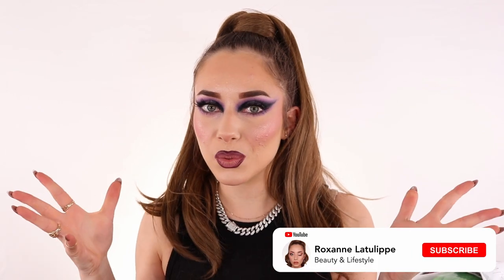I bought wigs from SHEIN... SHEIN Wig Haul & Review!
I decided to take a dive and just... order wigs on SHEIN ahaha so it is a wig SHEIN Haul and review to see if buying the cheap ones are worth it !! or maybe not 🤔
Got a total of 8 wigs and some wig caps and so many different emotions (as you can see in the thumbnail ahaha)

I hope you enjoy this haul and many many more to come 🥰

*Time Stamps*
- 0:00 SHEIN Wig Haul
- 0:46 Wig Caps
- 2:00 Wig #1
- 4:40 Wig #2
- 6:51 Wig #3
- 8:42 Wig #4
- 10:14 Wig #5
- 11:45 Wig #6
- 13:26 Wig #7
- 15:08 Wig #8

Update*
I already wore a lot of the wigs all day long at work, moving and touching a lot the wigs. Some of them don't really shed that much but some it's like I'm getting bald by the second lol.
Very comfortable and not itchy in any way shape or form 😘
Lots of compliments on them and some weird looks too ahah 😂

* LOVE BEAUTIES *